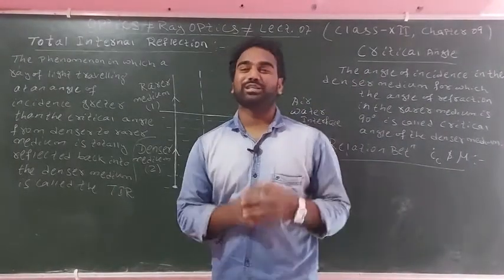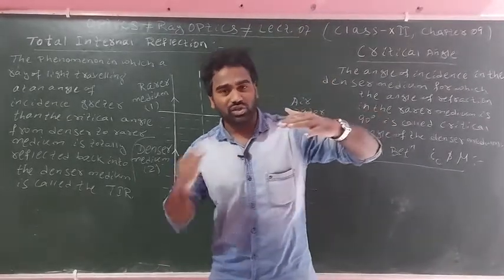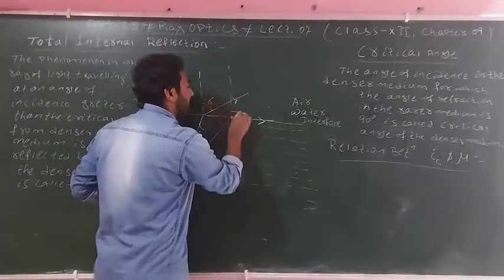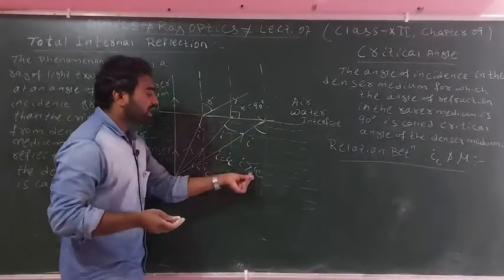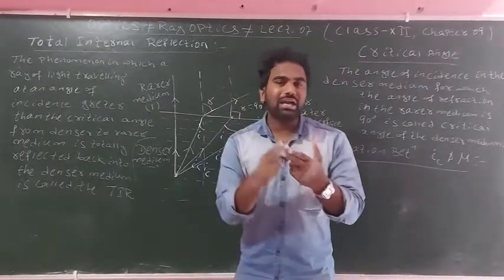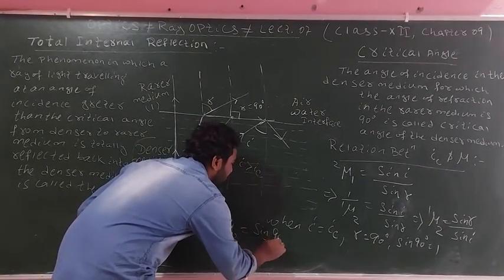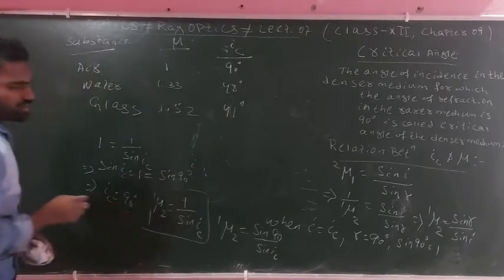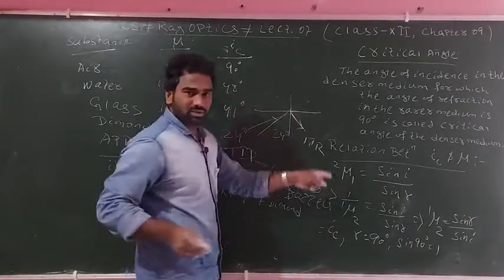Optics#RayOpticsLect.07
Ray Optics Lect. 07

In this lect. we discuss about Total internal reflection and critical angle.
Application of Total internal reflection
(i) Dimond Dazzles

Optics#Ray Optics Lect. 06

In this lect. we discuss about some applications of refraction;

(i) Why stars are twinkling but not planets ?
(ii) Explanation of advance Sunrise and delay Sunset.
(iii)Why Sun appears oval in sunrise and sunset but circular at noon.

Optics Lect. 05

In this lect we discuss about application of refraction
(i) real depth and apparent depth
(ii) normal Shift